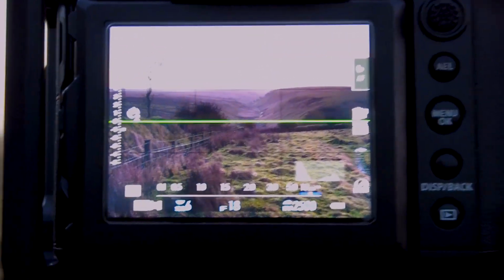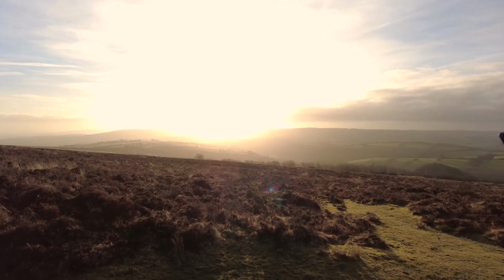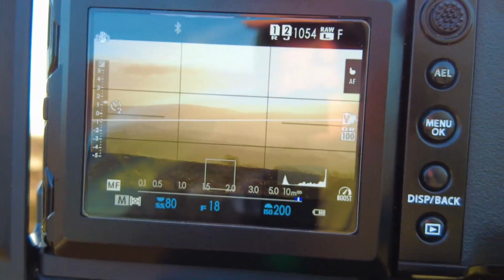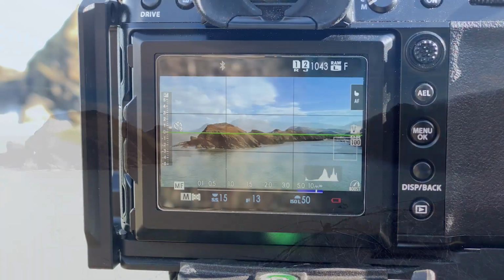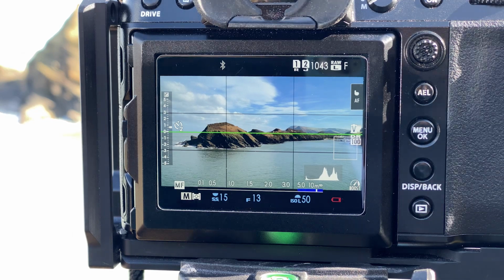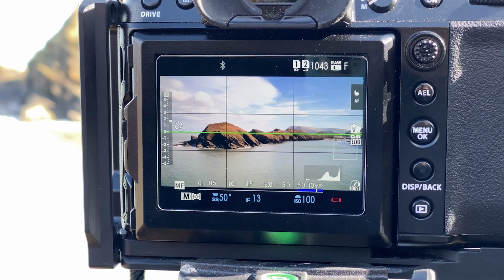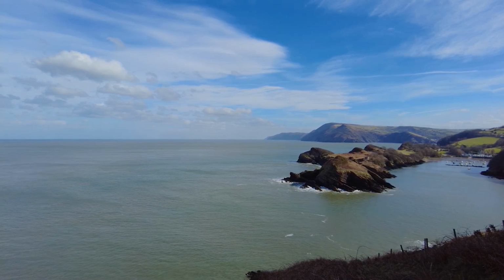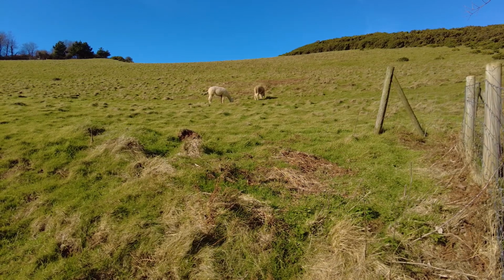My Photography, Fujifilm GFX100S Extented Shutter Speed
This video is the second made on Exmoor using the Fujifilm GFX100S system, this time we visit a number of locations in and around Exmoor and examine the Extended Shutter Speed Facility on the Fujifilm GFX100S camera